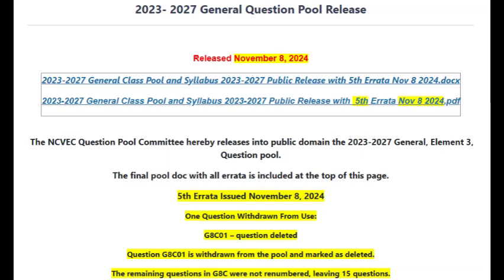11. G2D – Volunteer Monitor Program; HF operations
G2D – Volunteer Monitor Program; HF operations
G2D01 (A)
What is the Volunteer Monitor Program?
A. Amateur volunteers who are formally enlisted to monitor the airwaves for rules violations
B. Amateur volunteers who conduct amateur licensing examinations
C. Amateur volunteers who conduct frequency coordination for amateur VHF repeaters
D. Amateur volunteers who use their station equipment to help civil defense organizations in times of
emergency
G2D02 (D)
Which of the following are objectives of the Volunteer Monitor Program?
A. To conduct efficient and orderly amateur licensing examinations
B. To provide emergency and public safety communications
C. To coordinate repeaters for efficient and orderly spectrum usage
D. To encourage amateur radio operators to self-regulate and comply with the rules
G2D03 (B)
What procedure may be used by Volunteer Monitors to localize a station whose continuous carrier is holding a
repeater on in their area?
A. Compare vertical and horizontal signal strengths on the input frequency
B. Compare beam headings on the repeater input from their home locations with that of other Volunteer
Monitors
C. Compare signal strengths between the input and output of the repeater
D. All these choices are correct
G2D04 (B)
Which of the following describes an azimuthal projection map?
A. A map that shows accurate land masses
B. A map that shows true bearings and distances from a specific location
C. A map that shows the angle at which an amateur satellite crosses the equator
D. A map that shows the number of degrees longitude that an amateur satellite appears to move westward at
the equator with each orbit
Which of the following indicates that you are looking for an HF contact with any station?
A. Sign your call sign once, followed by the words “listening for a call” -- if no answer, change frequency and
repeat
B. Say “QTC” followed by “this is” and your call sign -- if no answer, change frequency and repeat
C. Repeat “CQ” a few times, followed by “this is,” then your call sign a few times, then pause to listen, repeat as
necessaryD. Transmit an unmodulated carried for approximately 10 seconds, followed by “this is” and your call sign, and
pause to listen -- repeat as necessary
How is a directional antenna pointed when making a “long-path” contact with another station?
A. Toward the rising sun
B. Along the gray line
C. 180 degrees from the station’s short-path heading
D. Toward the north
G2D07 (D)
Which of the following are examples of the NATO Phonetic Alphabet?
A. Able, Baker, Charlie, Dog
B. Adam, Boy, Charles, David
C. America, Boston, Canada, Denmark
D. Alpha, Bravo, Charlie, Delta
G2D08 (D)
Why do many amateurs keep a station log?
A. The FCC requires a log of all international contacts
B. The FCC requires a log of all international third-party traffic
C. The log provides evidence of operation needed to renew a license without retest
D. To help with a reply if the FCC requests information about your station
Which of the following is required when participating in a contest on HF frequencies?
B. Send a QSL card to the stations worked, or QSL via Logbook of The World
C. Identify your station according to normal FCC regulations
G2D10 (B)
What is QRP operation?
A. Remote piloted model control
B. Low-power transmit operation
C. Transmission using Quick Response Protocol
D. Traffic relay procedure net operation
G2D11 (A)
Why are signal reports typically exchanged at the beginning of an HF contact?
A. To allow each station to operate according to conditions
B. To be sure the contact will count for award programsC. To follow standard radiogram structure
D. To allow each station to calibrate their frequency display